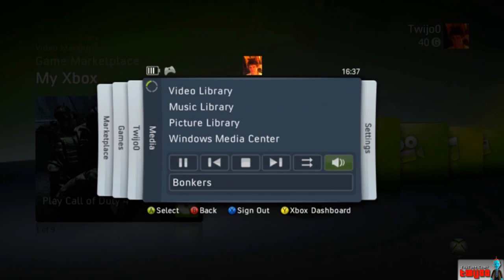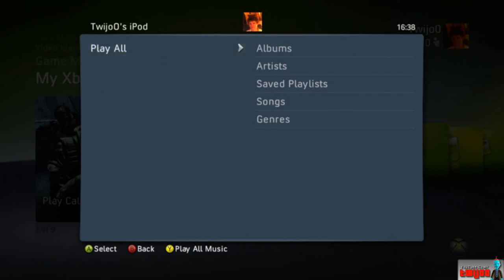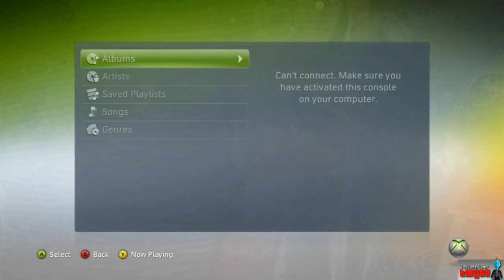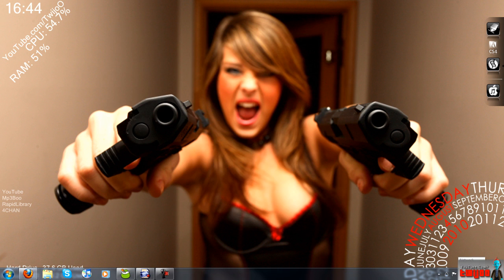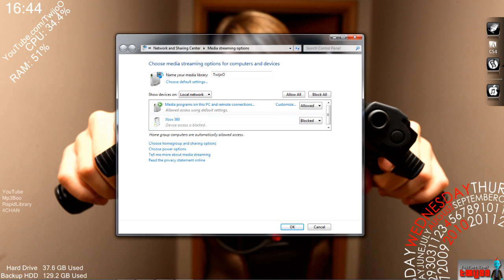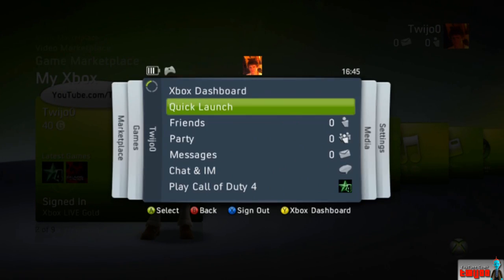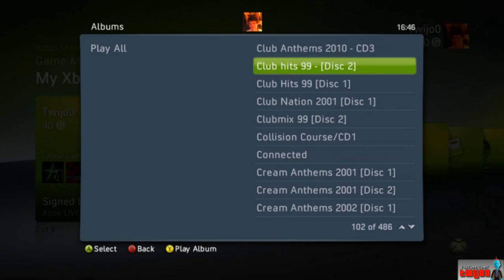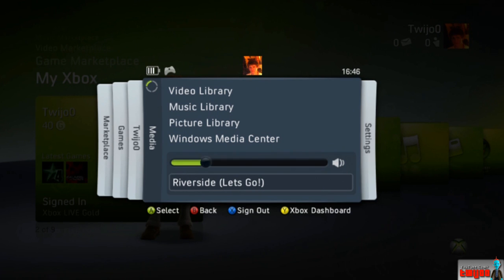Stream Music to Xbox | From PC / Ipod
►►►Read First◄◄◄

REMEMBER! I cannot hope to teach you everything... If you are attempting this then you must look at the Se7enSins Post for pictures and text and also do some research yourselves ;)